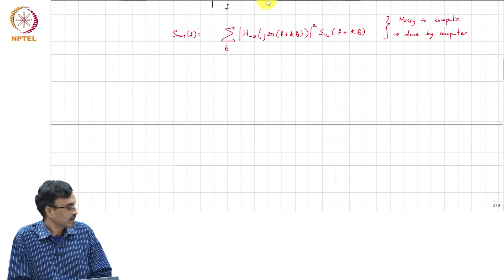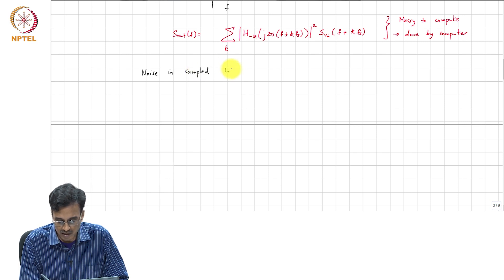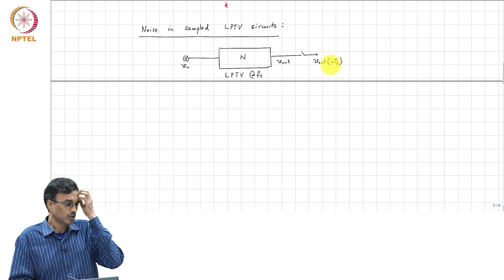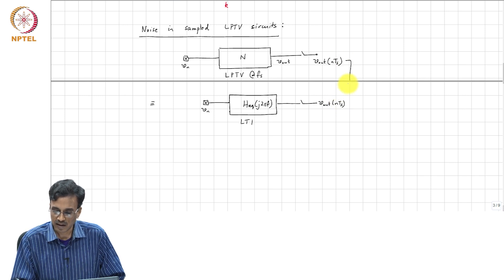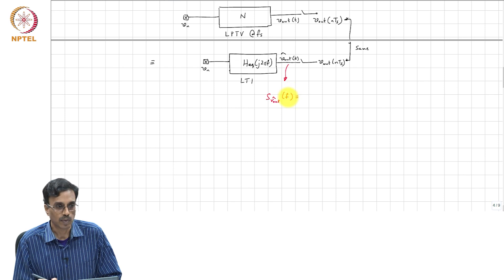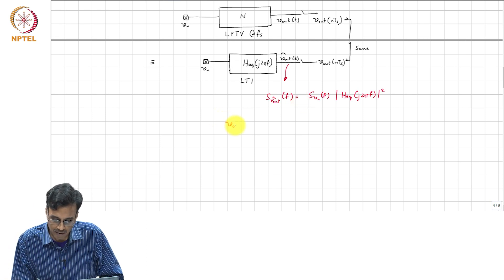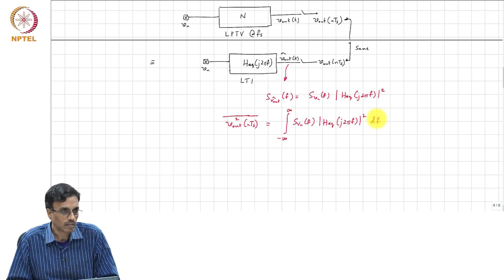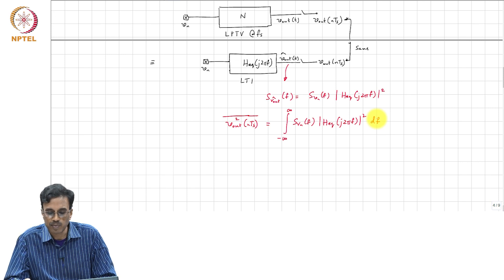77. Noise in LPTV networks with sampled outputs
77. Noise in  LPTV networks with sampled outputs